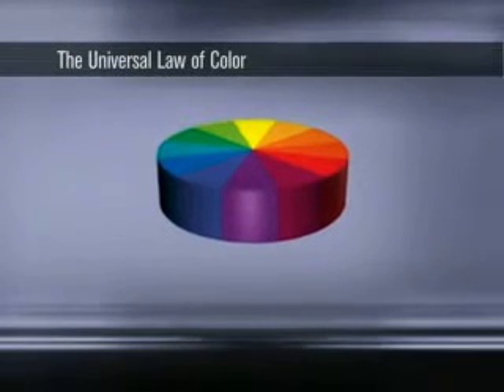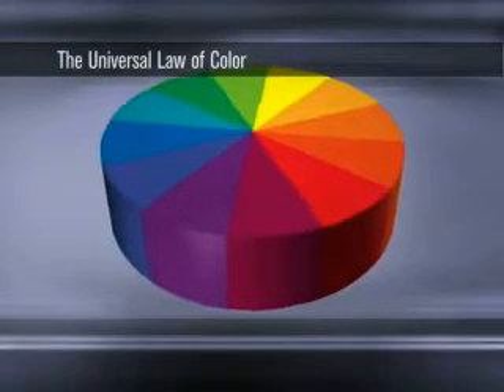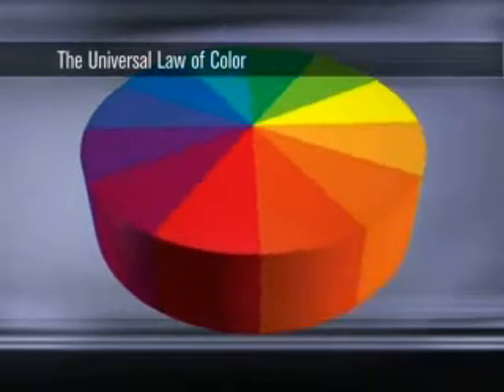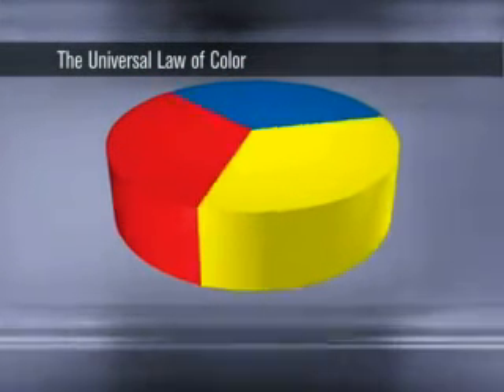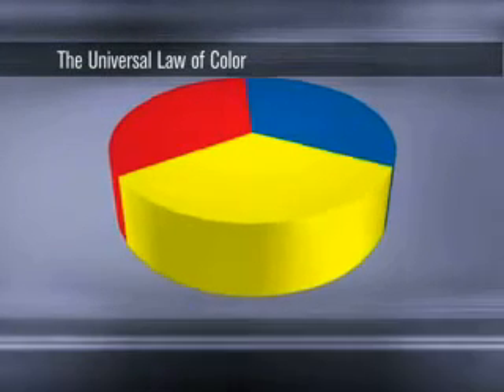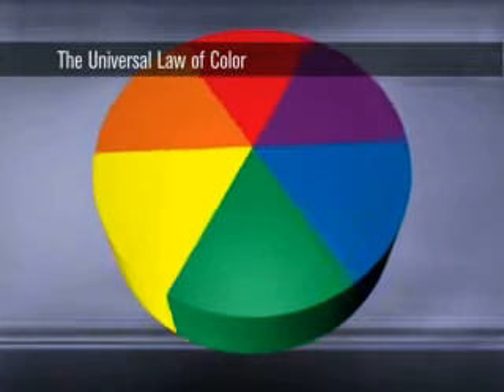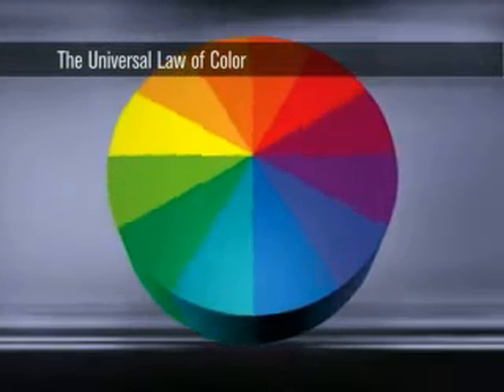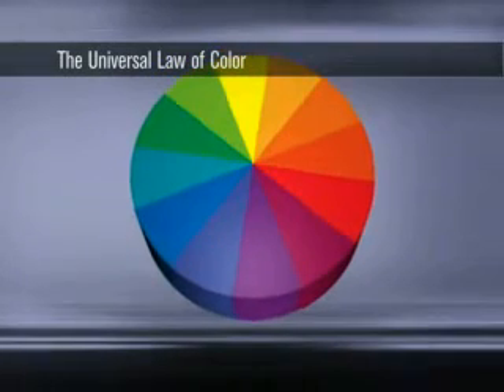Water Soluble Crème Base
Joico's Water Soluble Crème Base